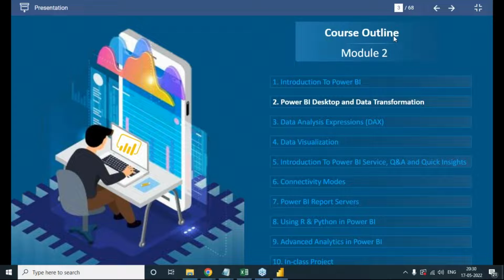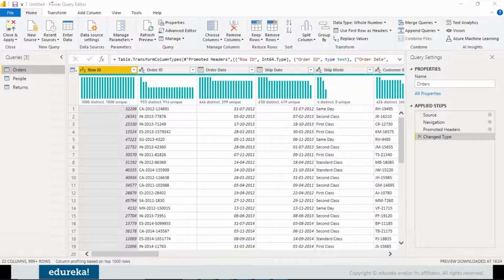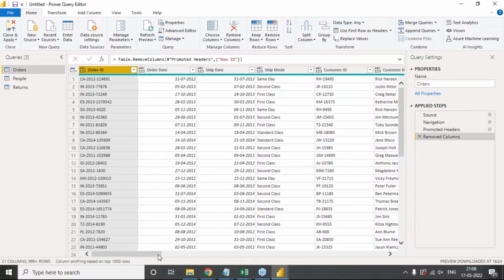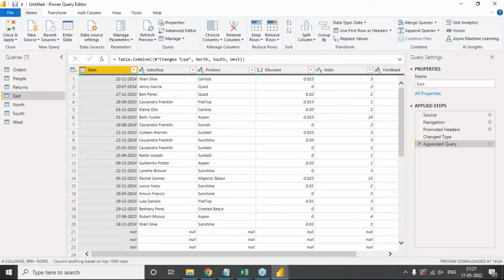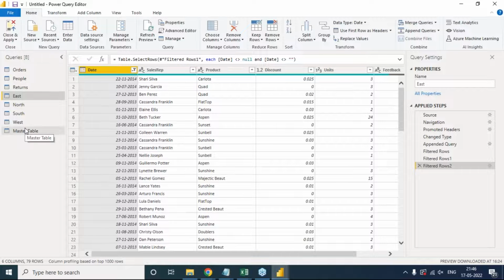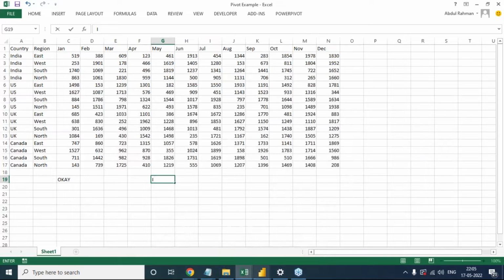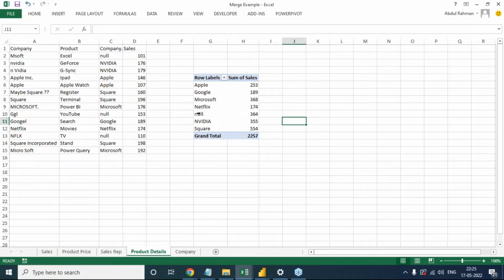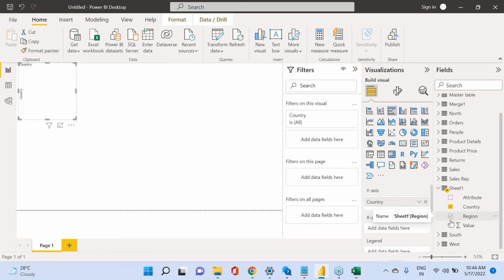Class 2 - Introduction to Power BI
Following are the topics covered in this module:
▪ What is Business Intelligence
▪ Self-service Business Intelligence Tools
▪ Key Benefits Of Power BI
▪ Flow Of Power BI
▪ Components Of Power BI
▪ Process In Power BI
▪ Building Blocks Of Power BI
▪ Power BI For Excel Users